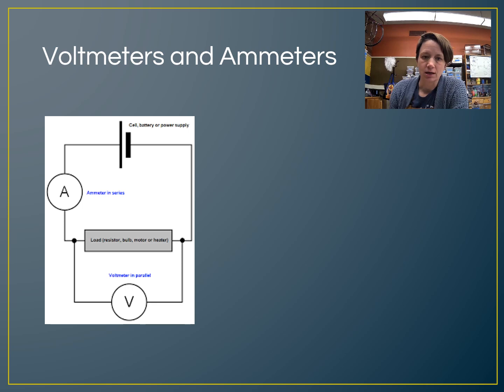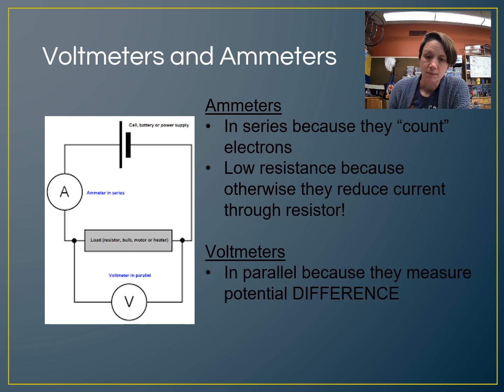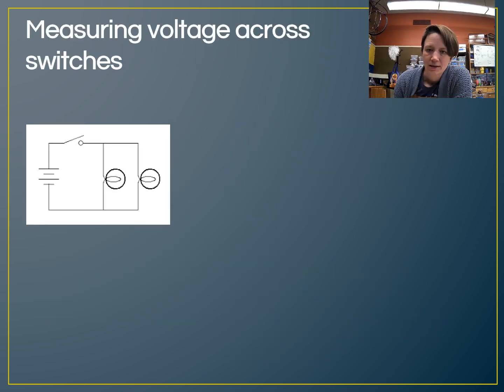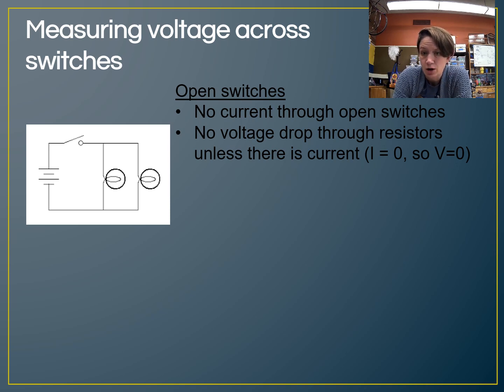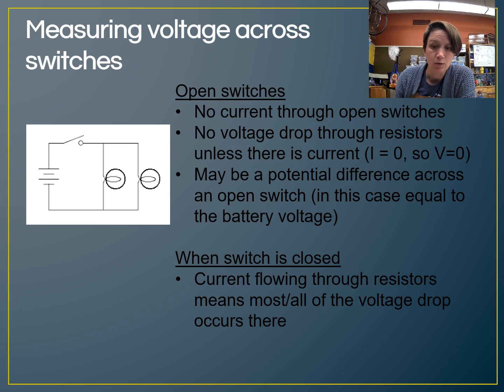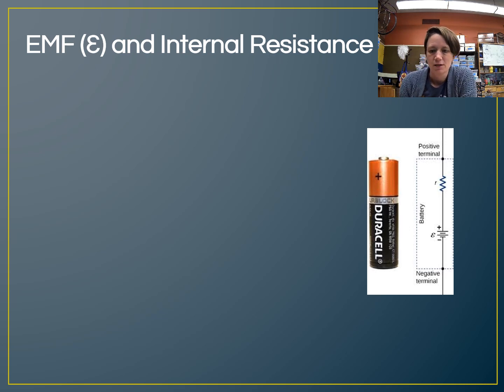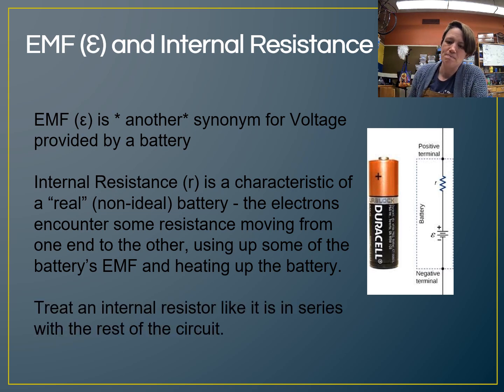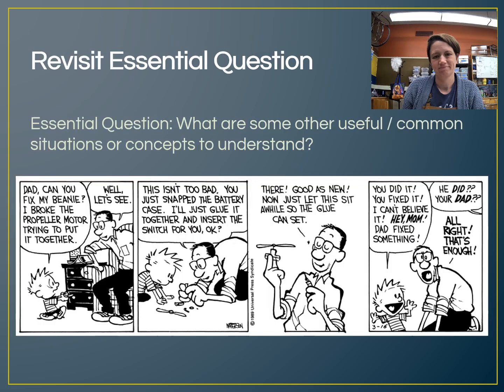AP2 - Circuit Catchall